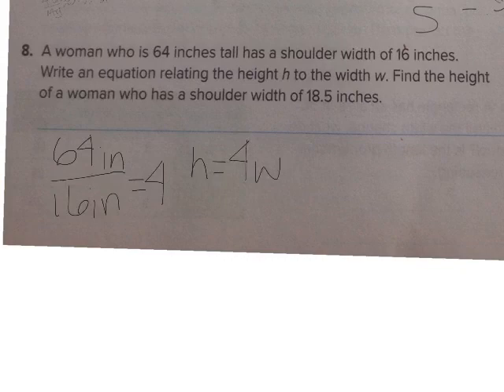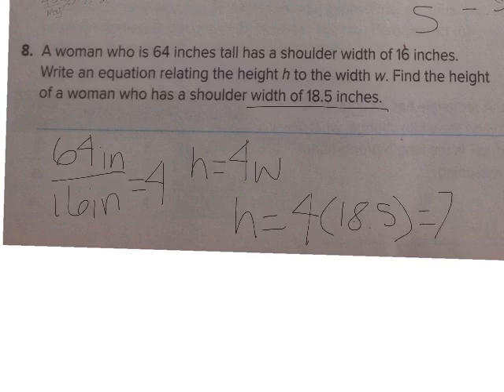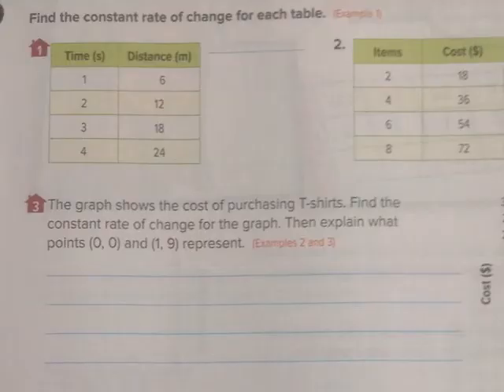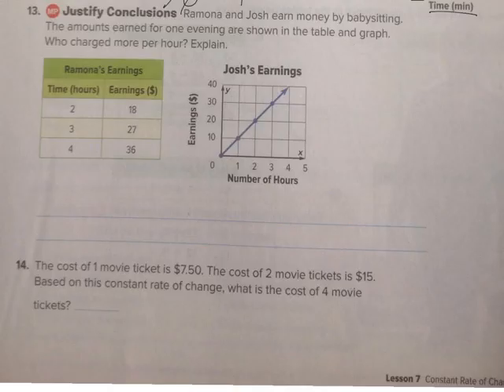Rates of Change